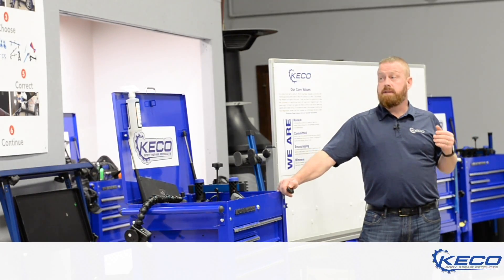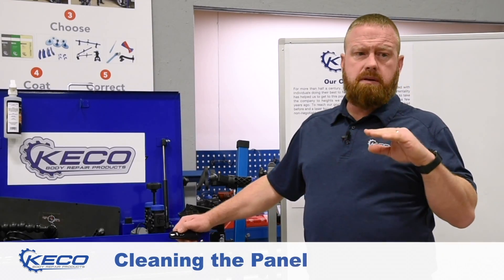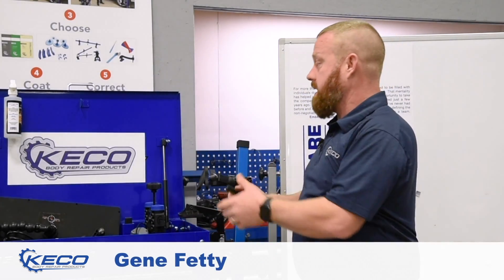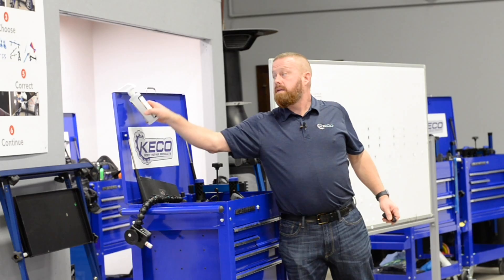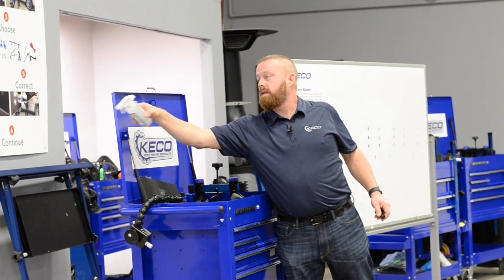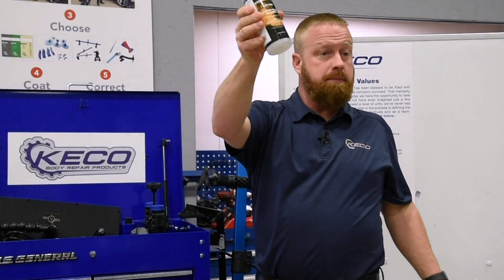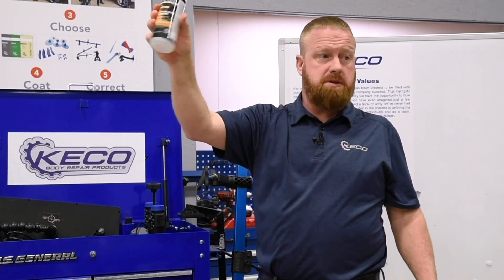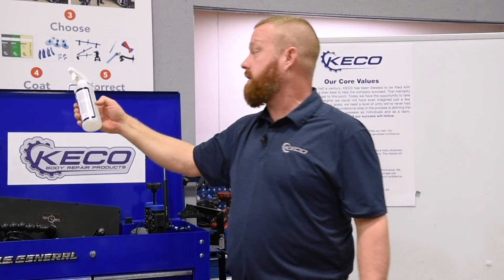What Should I Use to Clean and Prep a Panel for Glue Pull Repair? | GPR Q&A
Not sure how to clean a panel before a glue pull repair? Watch Gene Fetty demonstrate the simple, 1-step process for cleaning and prepping a panel surface to give you maximum glue tab adhesion.